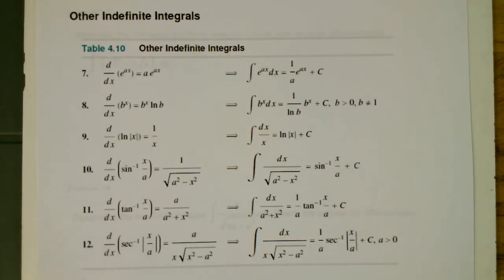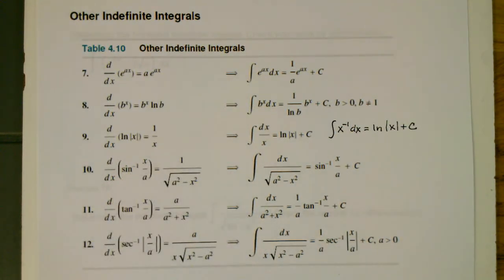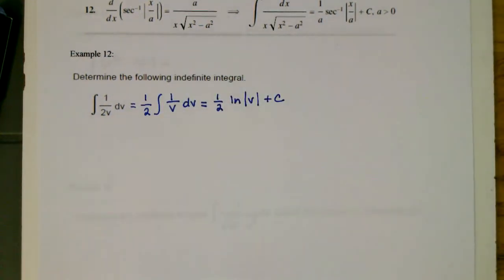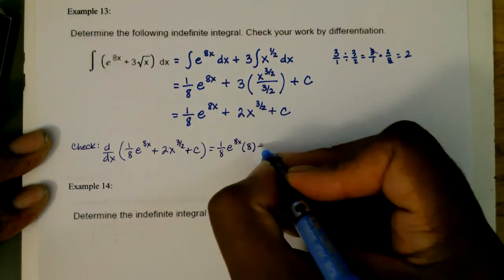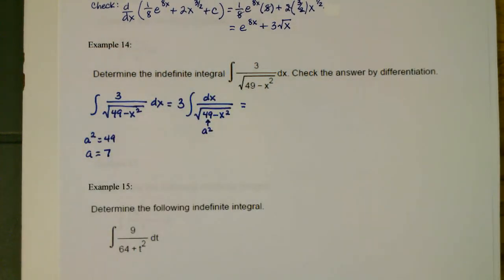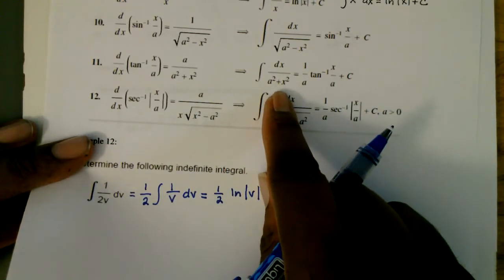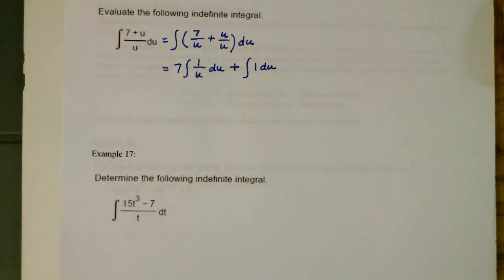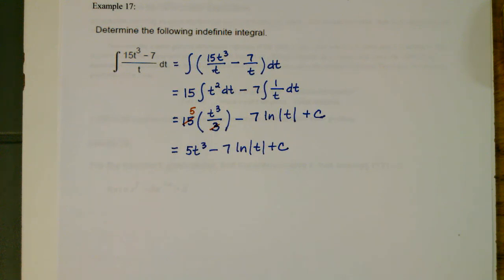MATH 2115 (Calculus I) Section 4.9 Antiderivatives - Part 3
This video is Part 3 of Section 4.9 Antiderivatives.